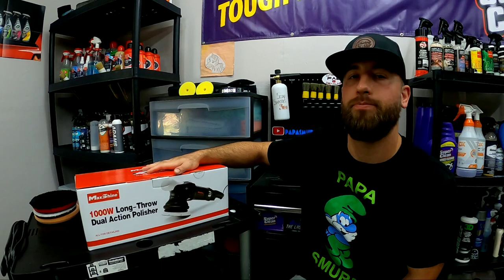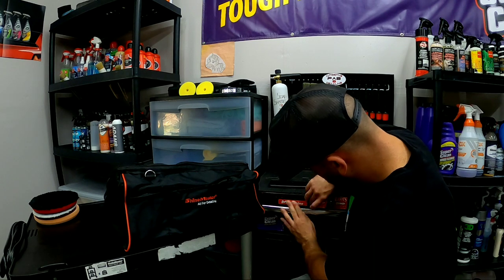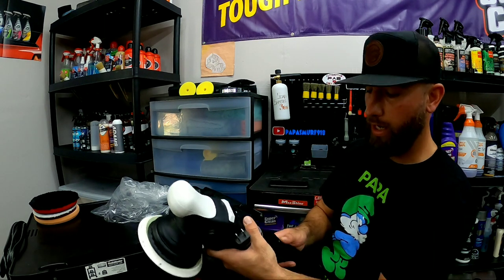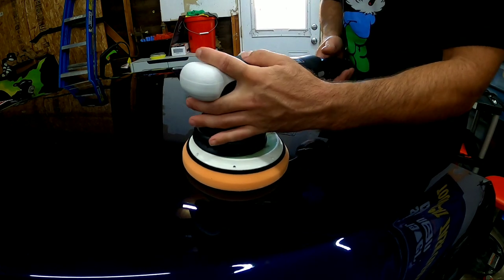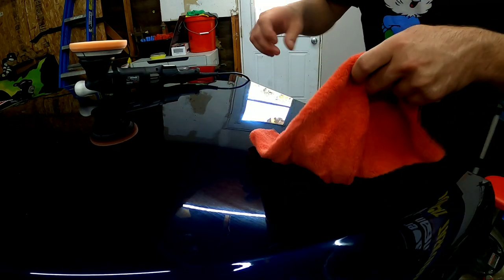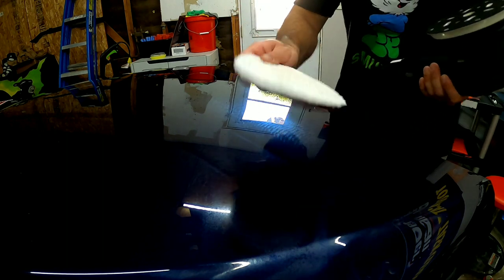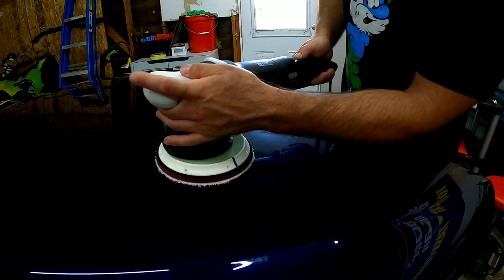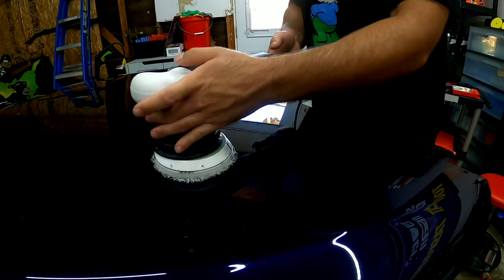MaxShine M21 Pro Unbox AND Review!!! Is THIS polisher my new go to polisher?? Let's find out!!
In this video I'll be bringing you ALL along as Unbox and test out MaxShine's M21 Pro Dual Action Long throw Polisher!!! HUGE shout out to Tristan and the ENTIRE MaxShine crew for providing excellent communication and service ✊🏼 come along as I run it on my test hood and give you guys my initial thoughts!! Is this my new Go to 21mm long throw polisher??? WhT do you guys think??